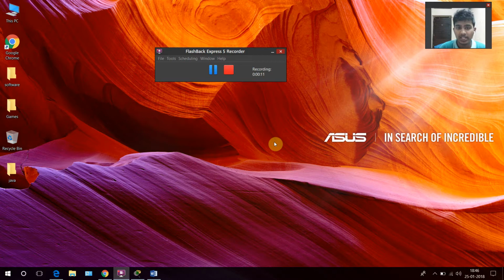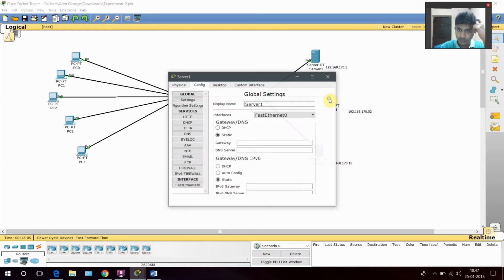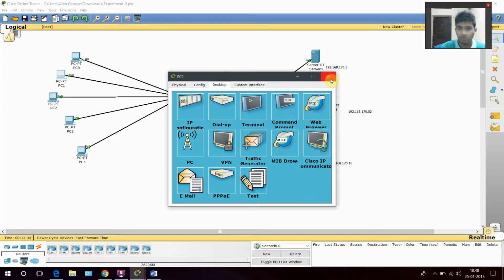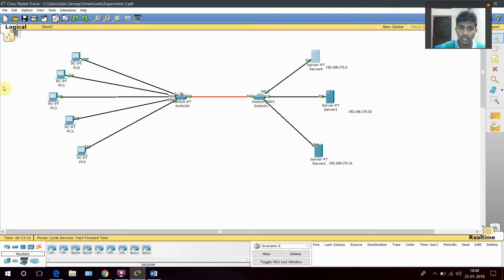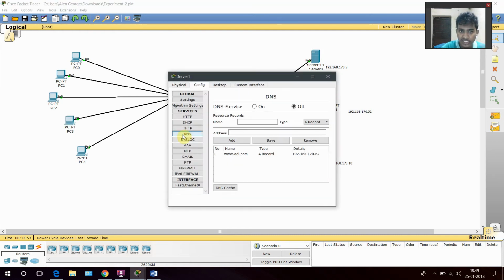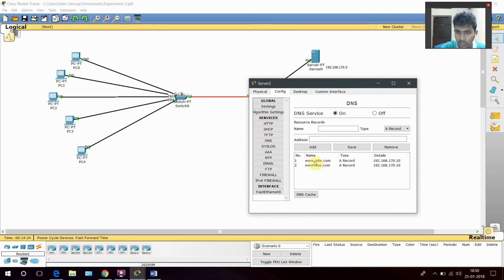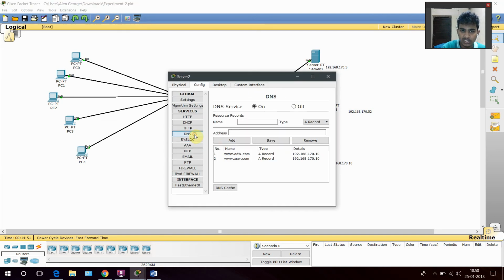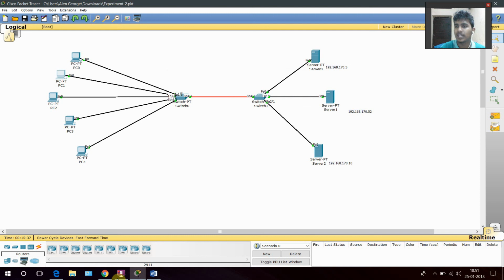STIMULATION HTTP, DNS, DHCP